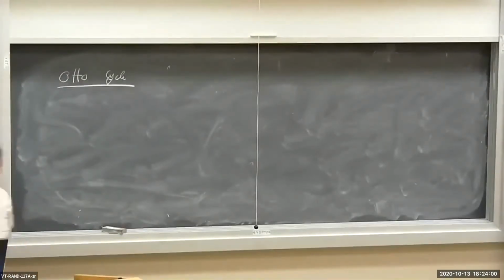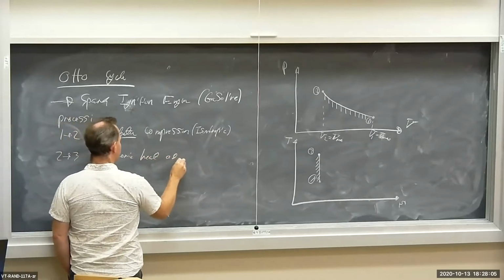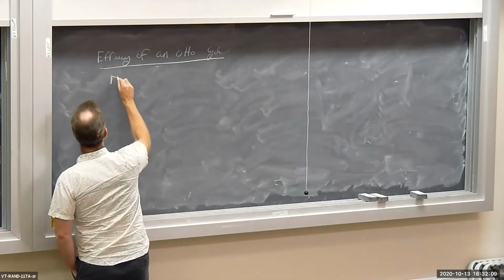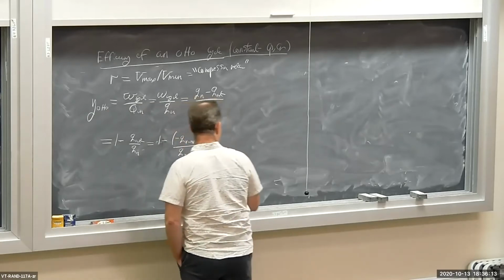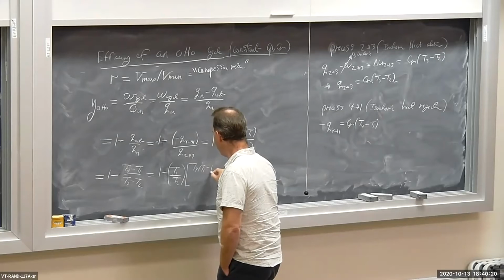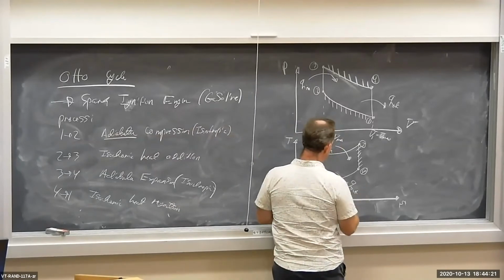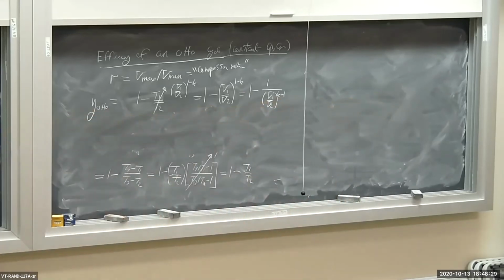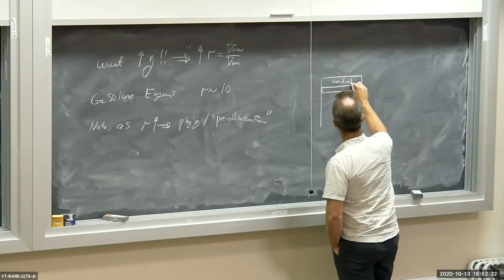ME 2134 Lecture 27 3 Fall 2020